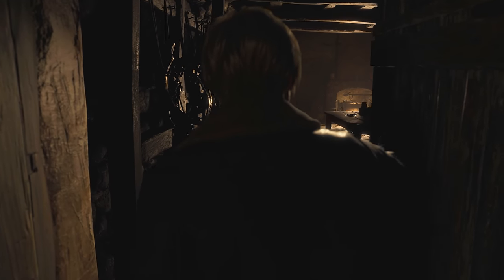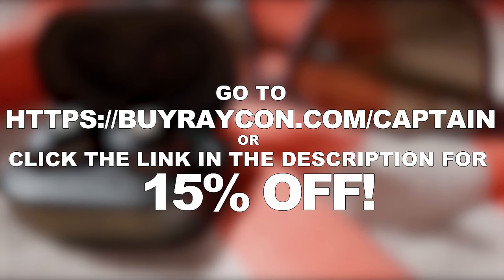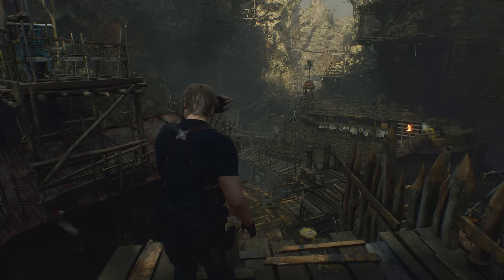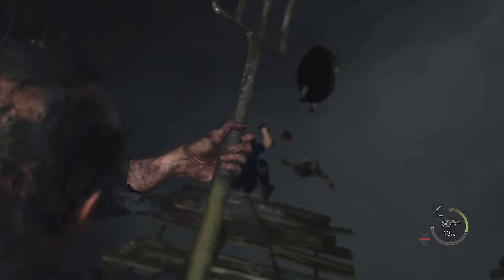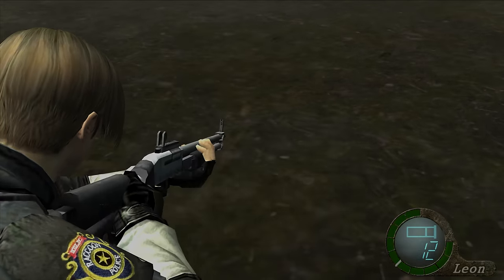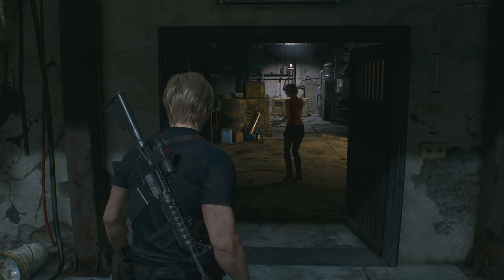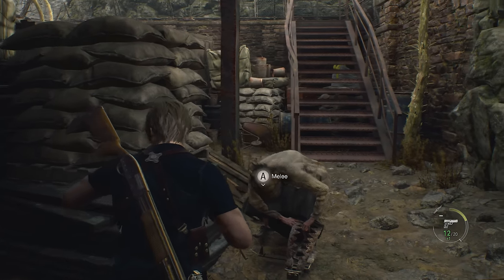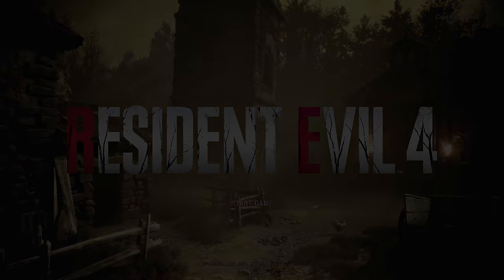Resident Evil 4 Remake - 20 Easter Eggs, Secrets & Hidden Details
The Resident Evil 4 Remake is finally here and it is full of Easter eggs, secrets and hidden details for players to find.

In todays video we are going to take a look at 20 Easter eggs, secrets and hidden details in the Resident Evil 4 Remake.

 resident evil 4 remake, re4 remake, resident evil 4 remake gameplay, resident evil 4 remake easter eggs